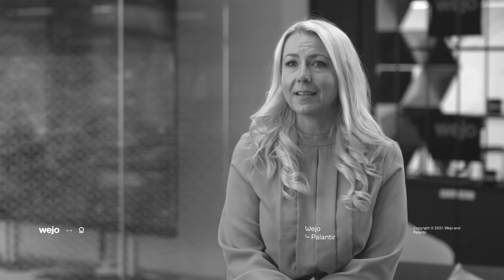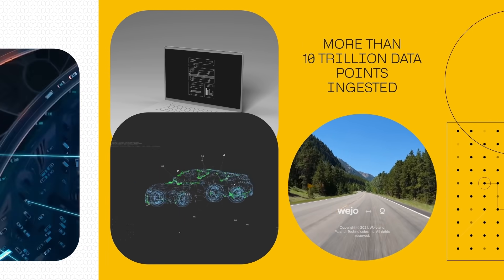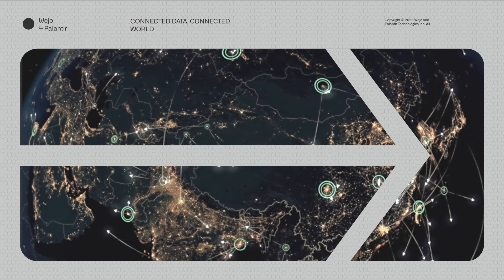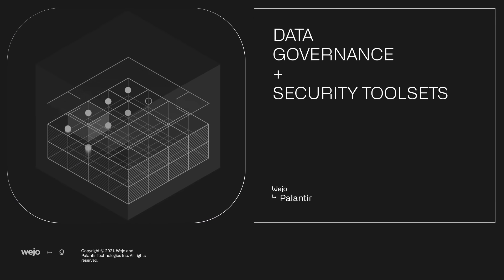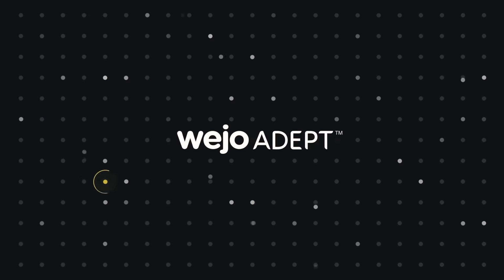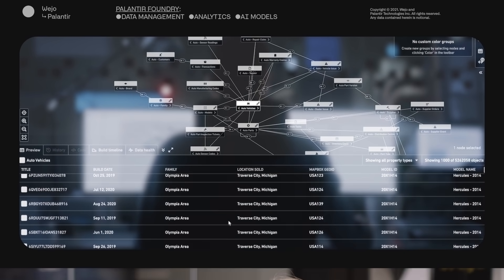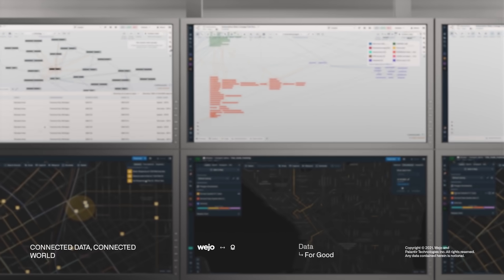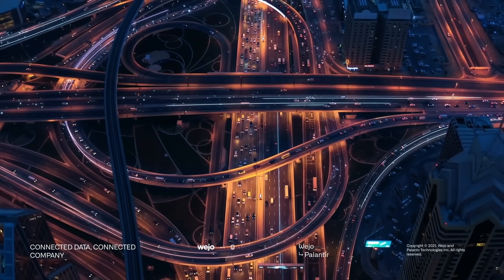Wejo and Palantir ignite the mobility revolution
Our strategic partnership with Palantir is helping to accelerate the invaluable data insights we can give and revolutionizing mobility.

Together, we’ve been developing an integrated data ecosystem, which we are using to help solve the most ambitious problems facing the automotive world.

In this video, we share our fantastic progress on tackling these issues and our bold ambitions for changing the automotive world for the better.

Wejo connects the world’s leading automotive manufacturers with other businesses to find smarter ways of using connected vehicle data and mobility data to improve the road experience of drivers, owners and riders.